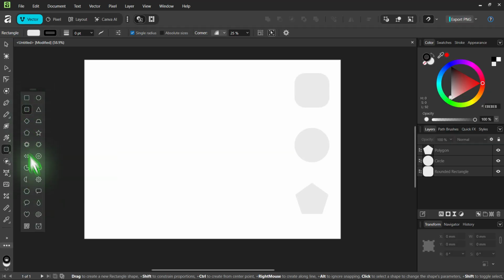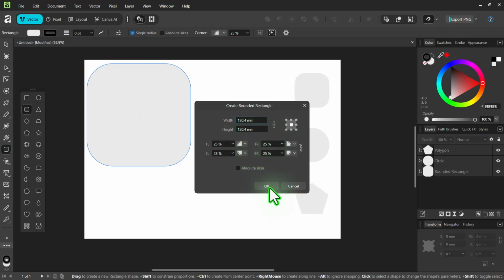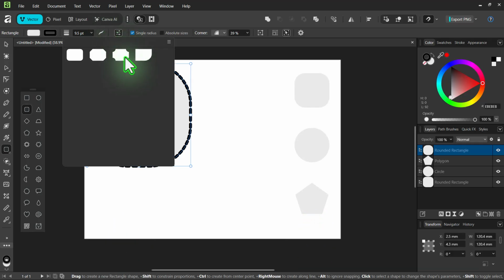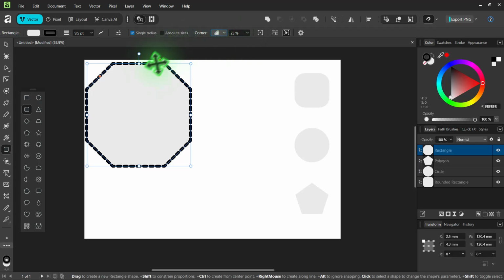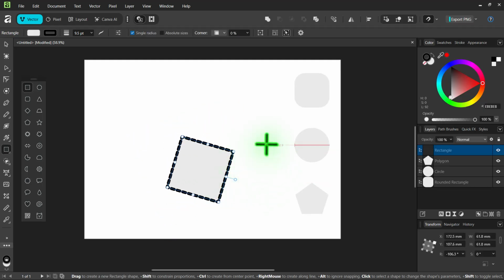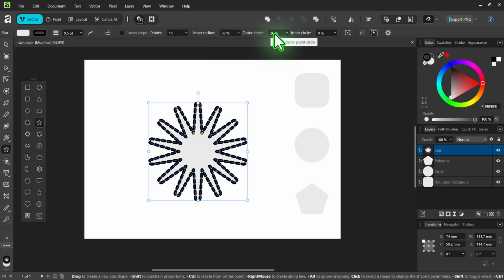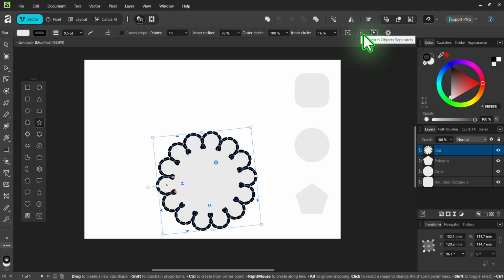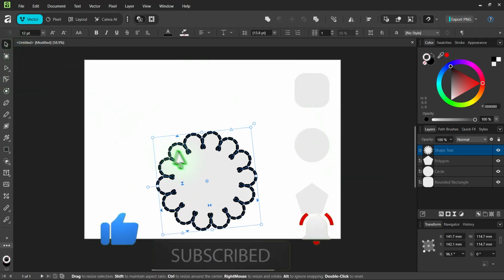How to DRAW and EDIT Shapes in AFFINITY Studio – Easy Tips for Beginners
Learn How to Draw and Edit Shapes in Affinity Studio — this tutorial breaks down everything you need to know to start designing clean, professional-looking shapes with ease. Whether you’re totally new to Affinity Studio or switching over from Illustrator, this video walks you through how to use the Shape Tools, customize corners, modify paths, and adjust your vector shapes like a pro. You’ll also learn quick tips to edit, duplicate, and align your designs perfectly using the Shape Properties panel.